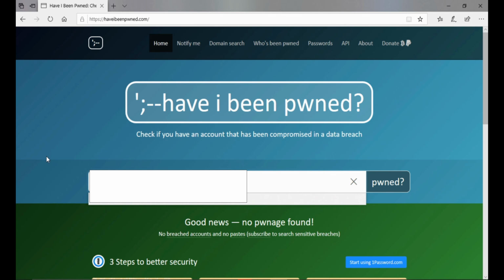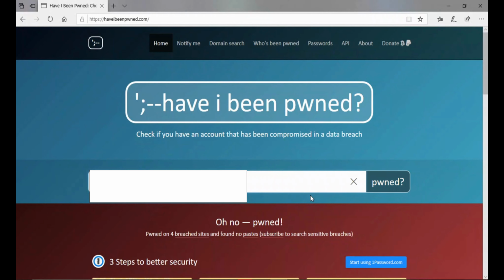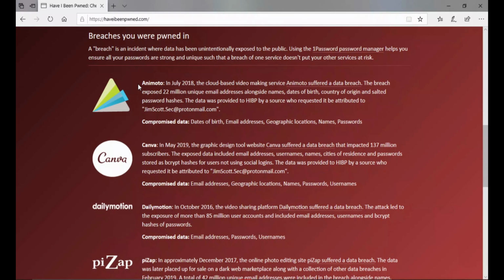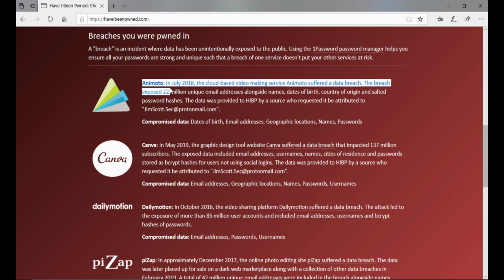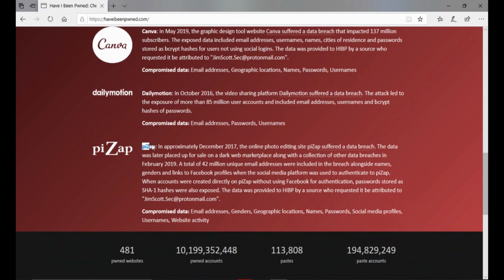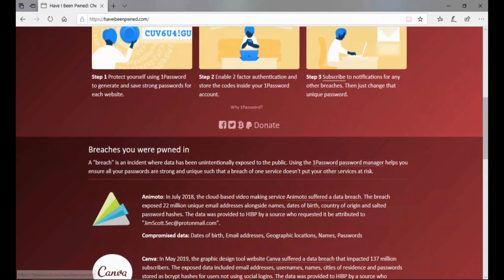How To Check If Your Account Was Hacked I World Info